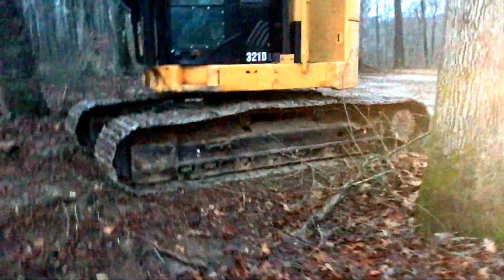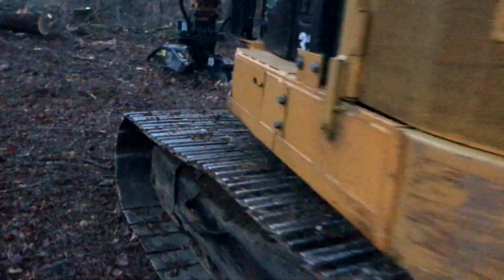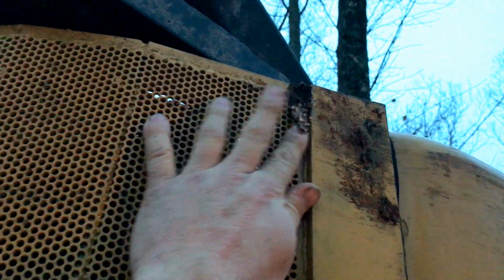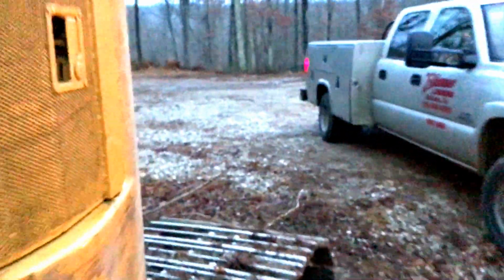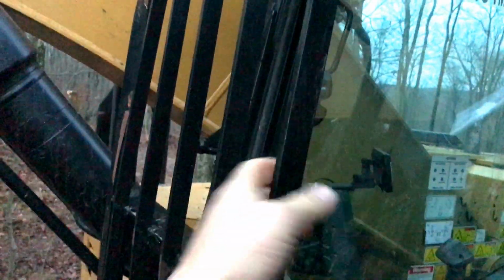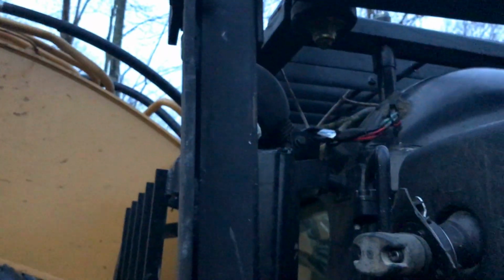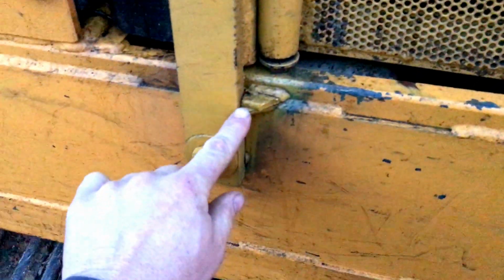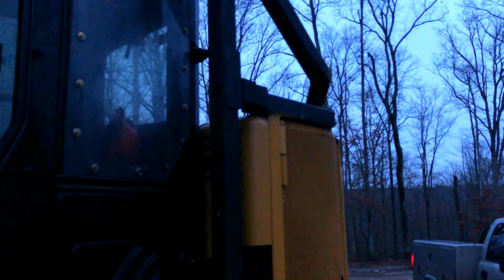din din mod ending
finally done with Din Din mods and back in the woods with it